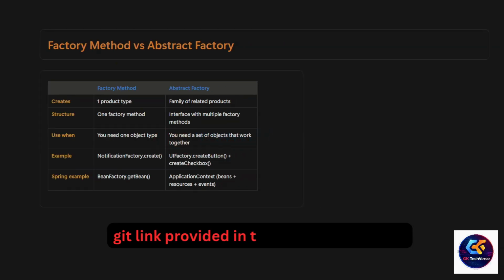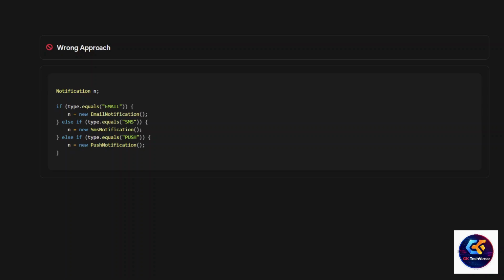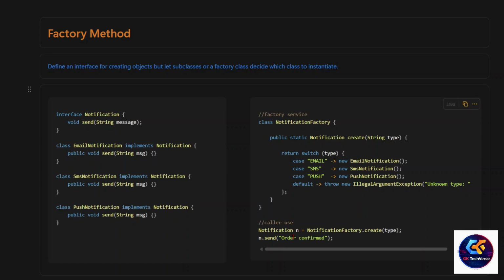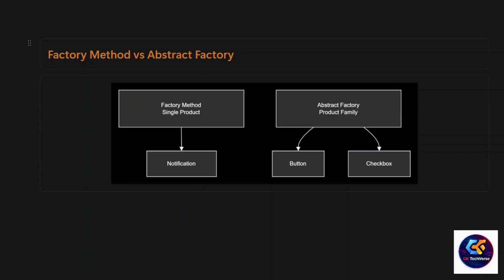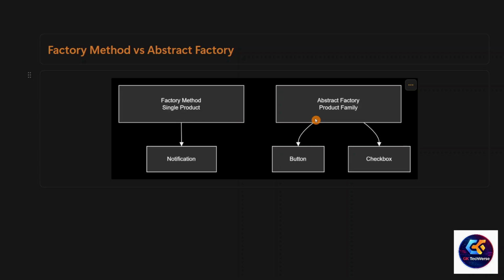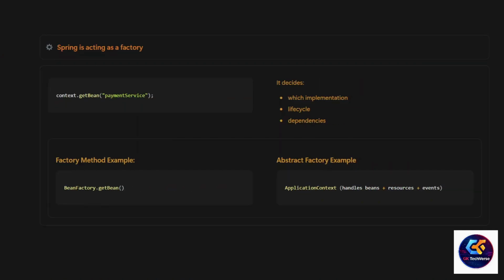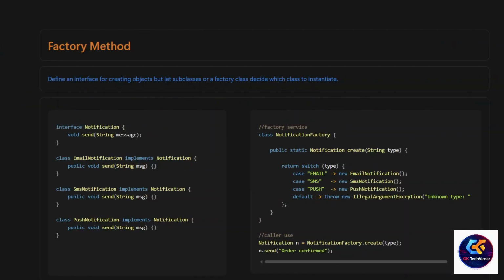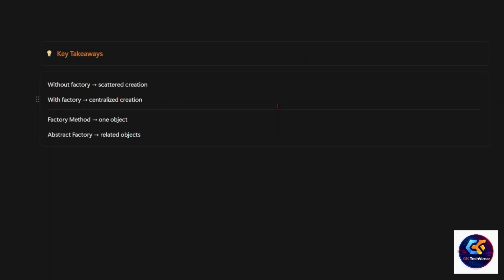Stop Writing if-else Object Creation — Use Factory Pattern Instead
If your code has growing if-else blocks for object creation…
you already have a design problem.

In this video, I break down:

Why direct object creation leads to tight coupling
How Factory Method solves real production issues
The exact difference between Factory Method vs Abstract Factory
When to use each (with clear decision rules)
How Spring internally uses Factory patterns

This is one of the most misunderstood topics in interviews — and one of the most useful in real systems.